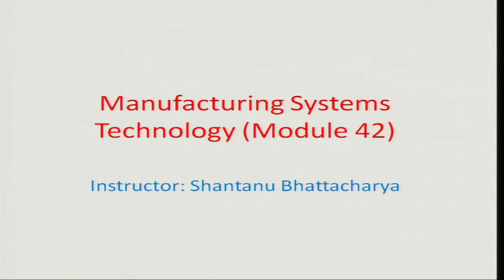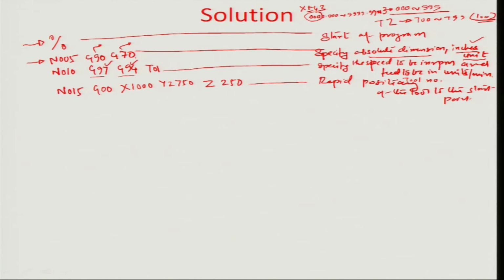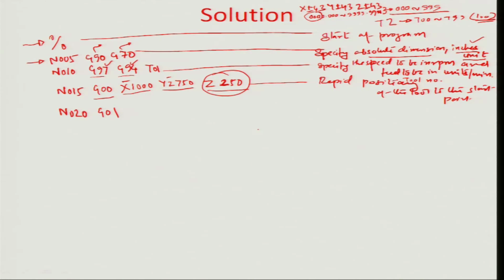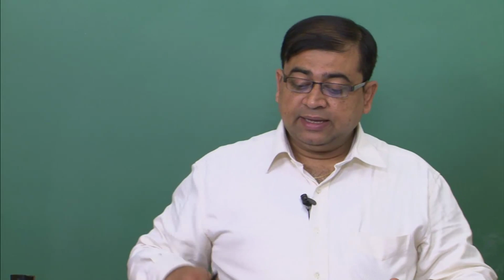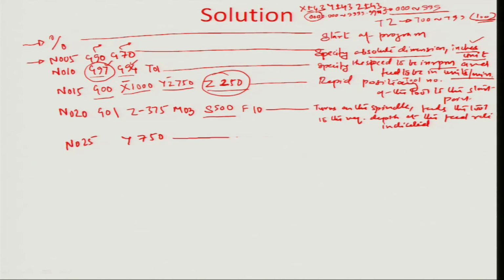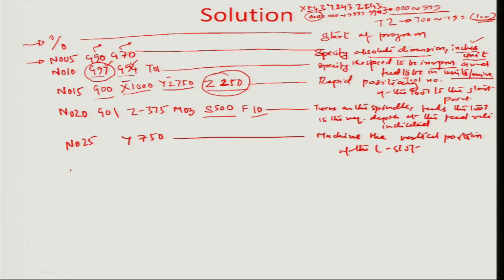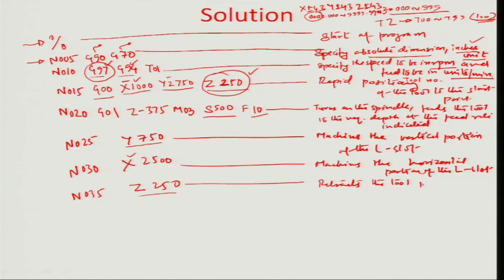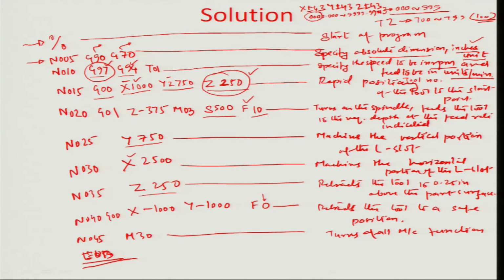Problem solving of NC part programming -2